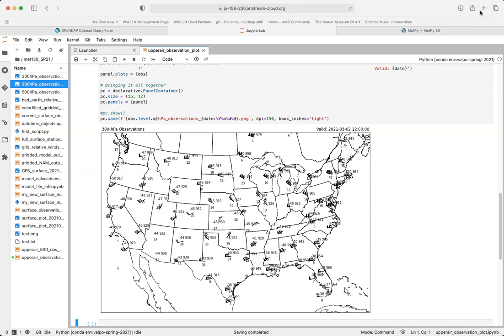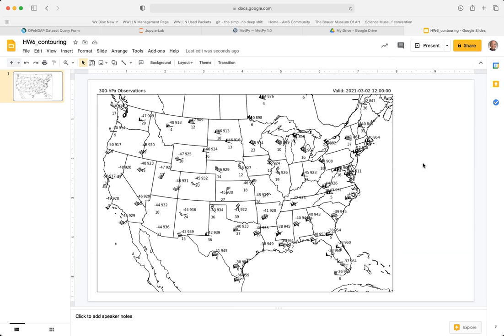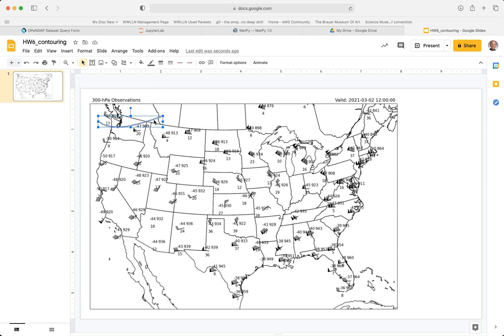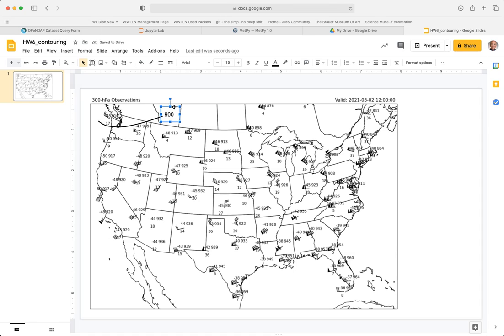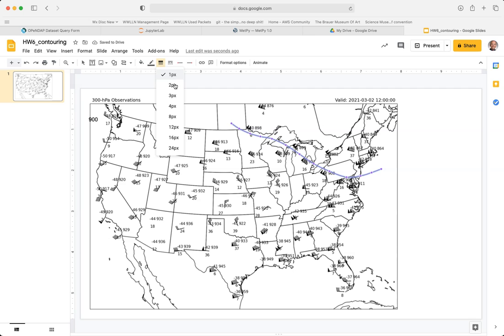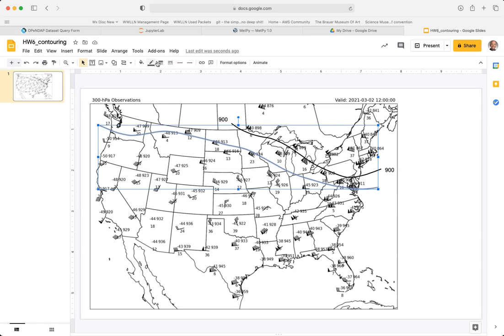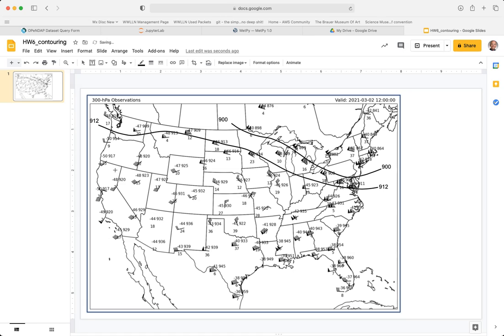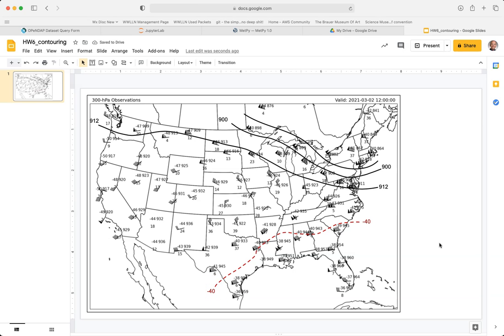Contouring with a map in Google Slides